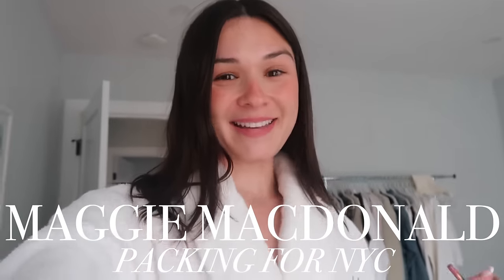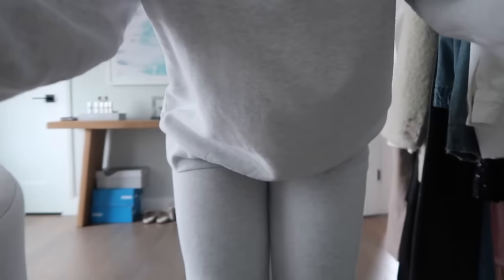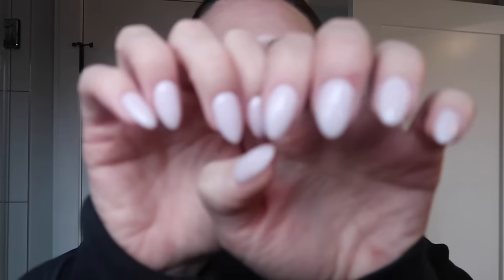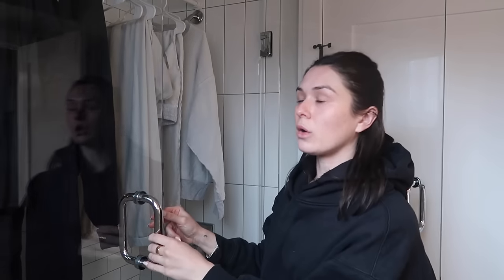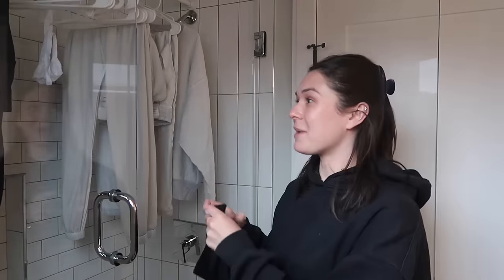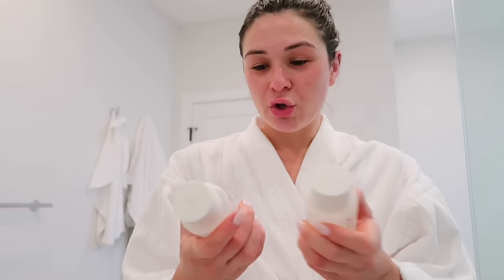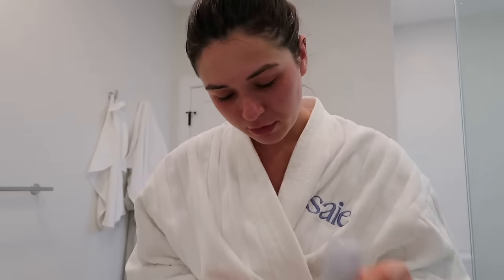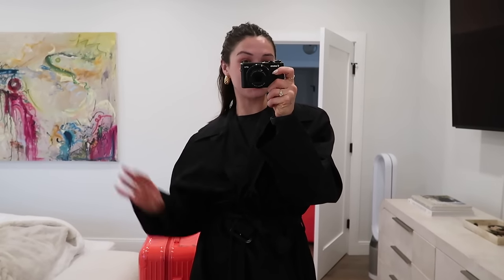VLOG: styling outfits for NYC, sephora sale picks & more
x Maggie